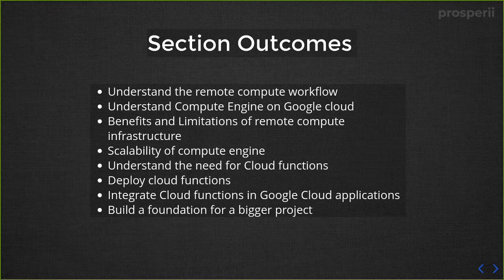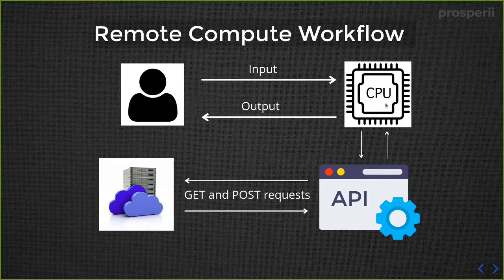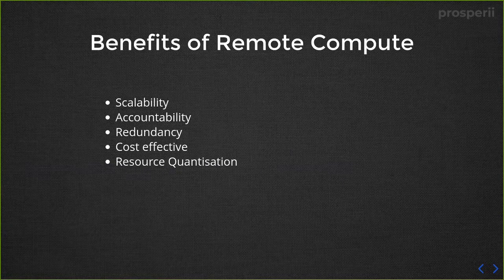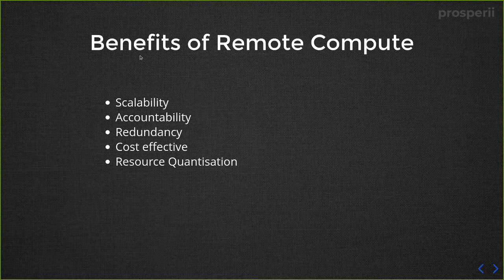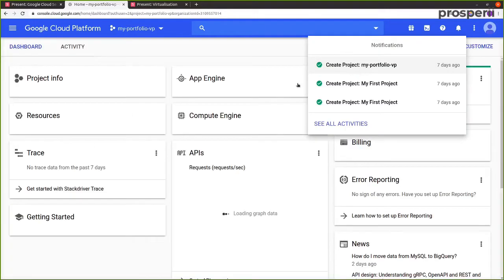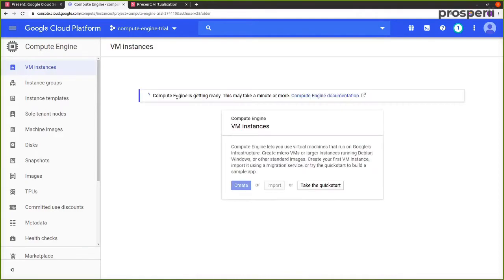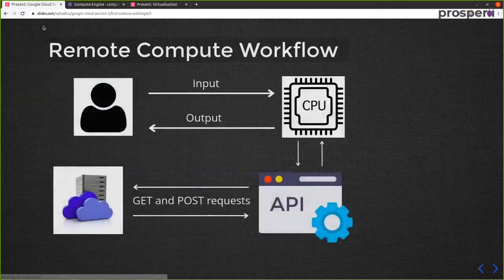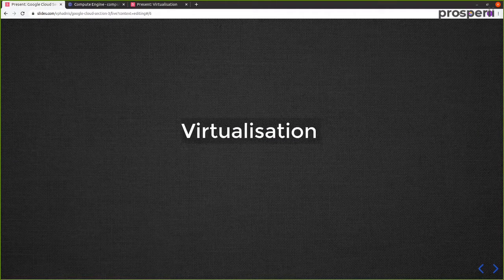Comparison between local and remote computing - Google Cloud Online Bootcamp - Part - 20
This is the 20th video in the Google cloud online bootcamp series. This video focuses on the basic difference in the workflow of a local and a remote environment.